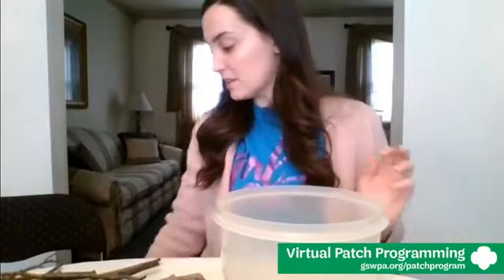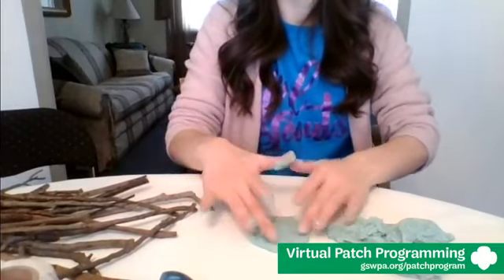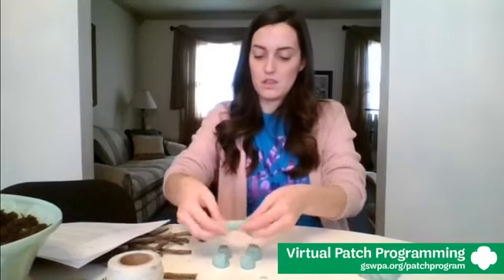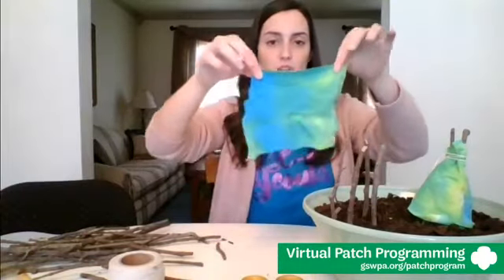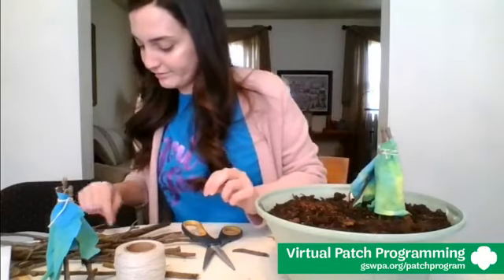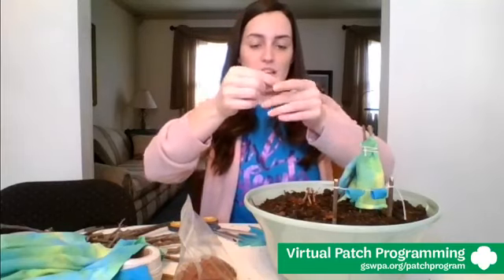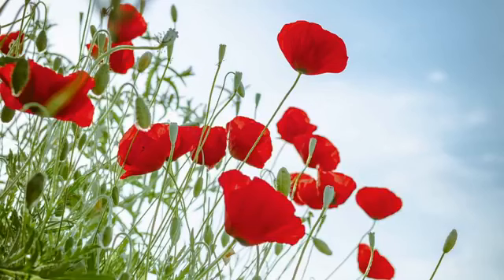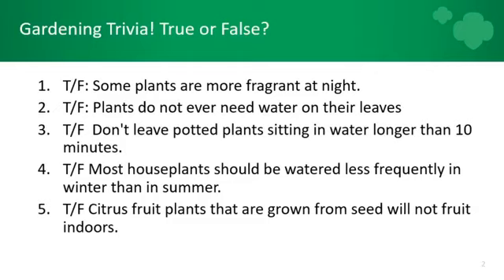Fairy Gardening Virtual Patch Program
Join Samantha McGuigan, GSWPA Girl Program Specialist, as we complete another virtual patch program together—Fairy Gardening! Our virtual patch programming helps kids continue to learn while schools are closed, and you don't need to be a Girl Scout to participate—it’s for everyone and every grade level!

MATERIALS NEEDED:
Note: We will be showing you how to make a fairy house, tent, clothesline, firepit, and fence. These are the materials we will be using, but we encourage you to be creative with your supplies and the items that you make for your fairy garden! Try recycled and natural materials!

Fairy Garden:
• container for your garden (can be a small plastic container)
• soil (optional)
• seeds/plants (optional)
• small sticks/twigs
• string or twist ties
• scissors
• scraps of fabric
• small pebbles

Clay for Fairy House:
• 1Tb Vegetable oil
• 1/2 cup water
• 1 cup flour
• 1/2 cup salt
• food coloring(optional)

HOW TO GET THE PATCH: The Fairy Garden patch can be purchased from our GSWPA shops for $1.25 by completing our Online Patch Order Form found Fun patches can be worn on the back of Girl Scout's vest or sash.

MORE AT-HOME FUN: Find more Girl Scouts At-Home Activities All our patch programs provide Girl Scouts of all grade levels an opportunity to enjoy a variety of activities while earning a fun patch!